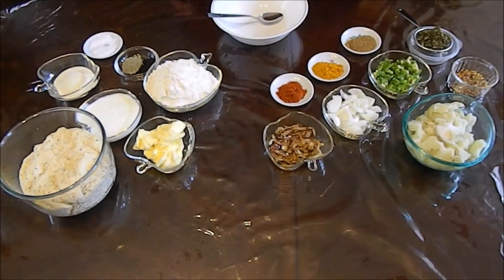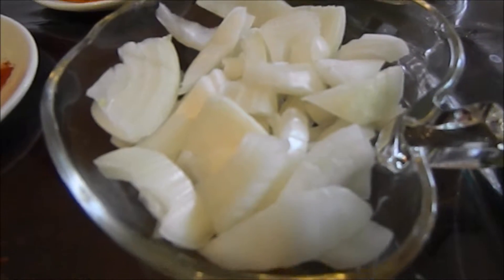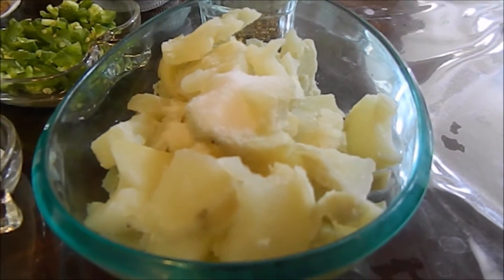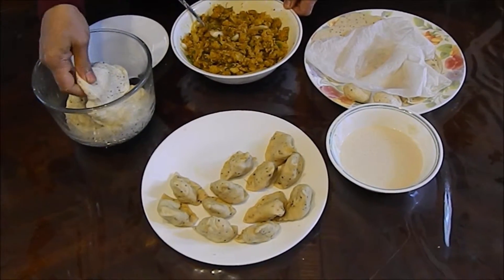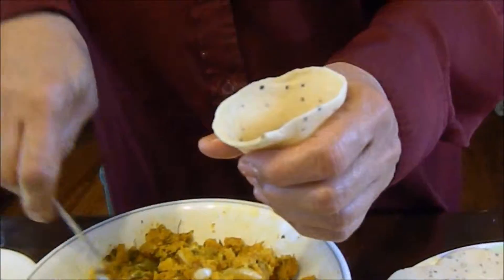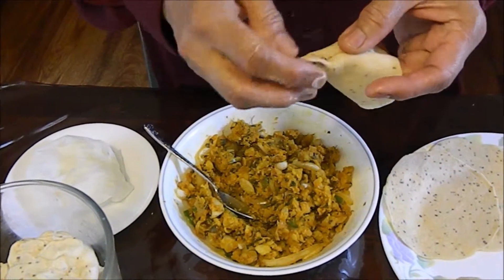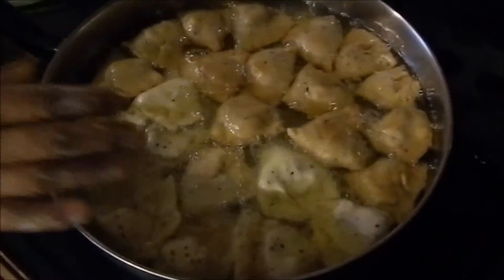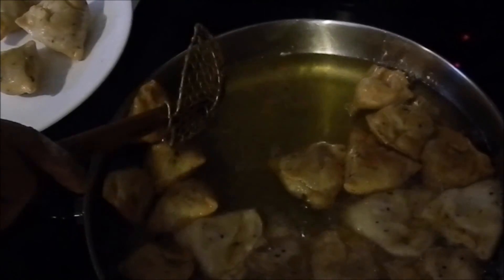How To Make & Fold Potato Aloo Samosa Dough Sheets - Aloo Samosay Crust Recipe - Cook101food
Samosa Recipe - This video shows HOW to MAKE AND FOLD POTATO ALOO SAMOSA DOUGH SHEETS. Samosa Dough Recipe, Punjabi Samosa.